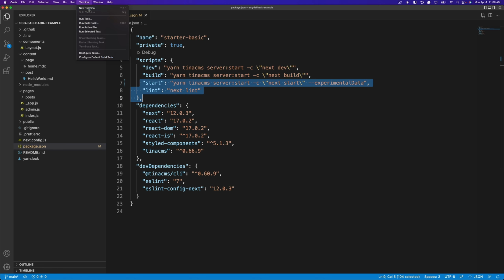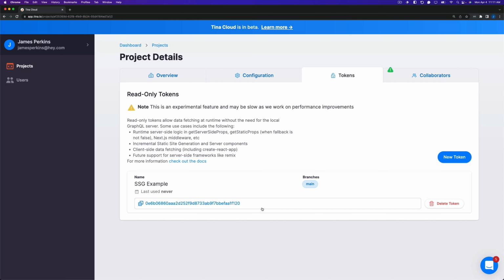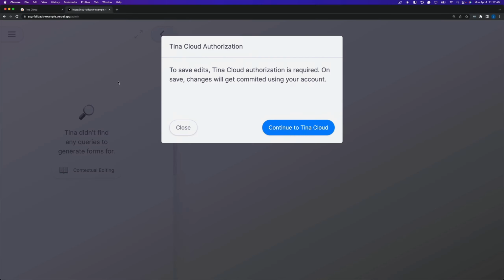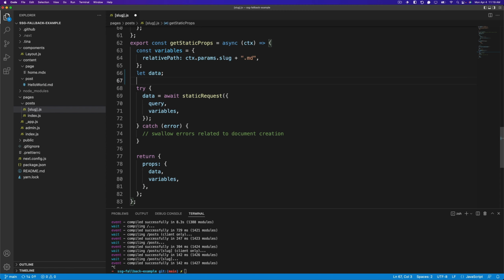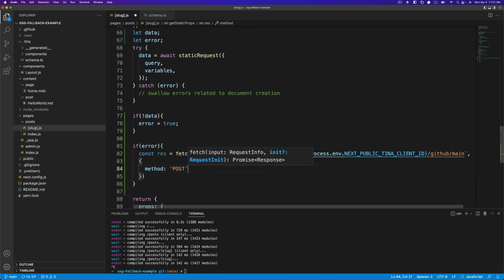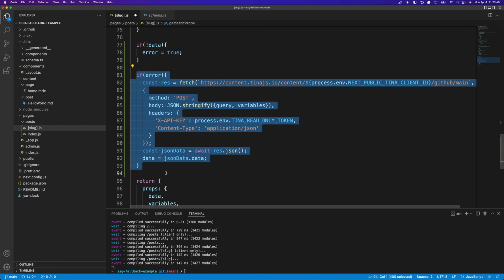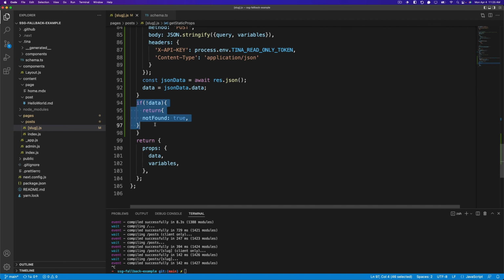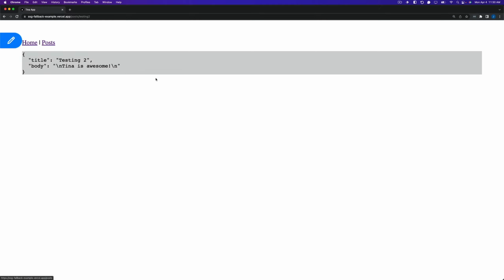SSG and read only tokens for powerful page creation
This video shows you how to have a great page creation experience leaning on SSG + Fallback : blocking to power everything.

00:00 - Intro
00:55 - Creating our application
01:32 - Requirements for read onl tokens
01:55 - Adding the Data Layer
02:22 - Looking at the project before hand.
02:46 - Adding our project to Tina
03:27 - Enabling read only tokens on the project
04:22 - Deploying to Vercel
05:41 - Testing before read-only tokens
06:18 - Implementing read-only tokens
07:25 - Explaining the three ways this could work.
07:57 - Adding new code to make page creation better
12:49 - Deploy our changes
12:57 - Update environment variables
12:22 - Testing our page creation
14:20 - Outro